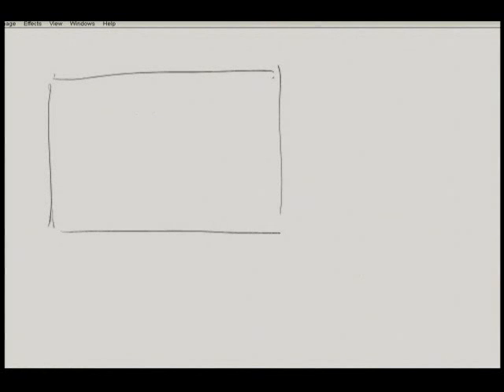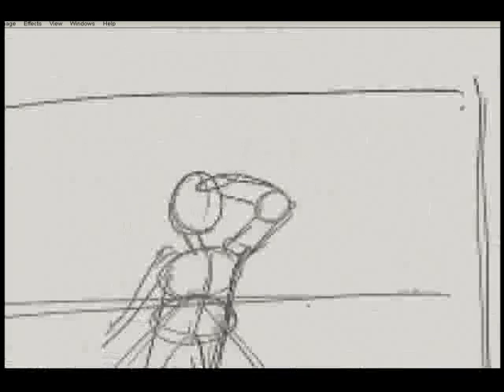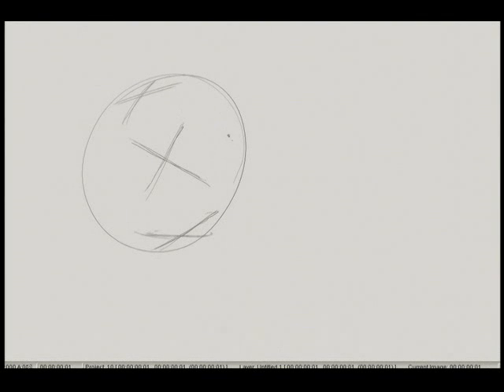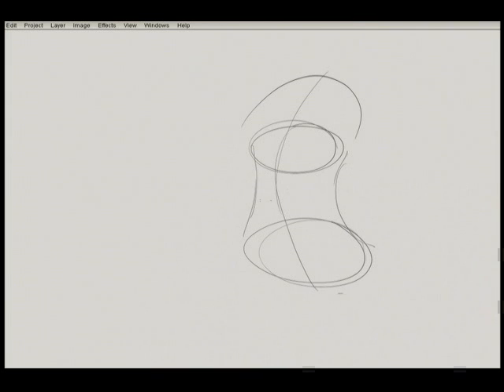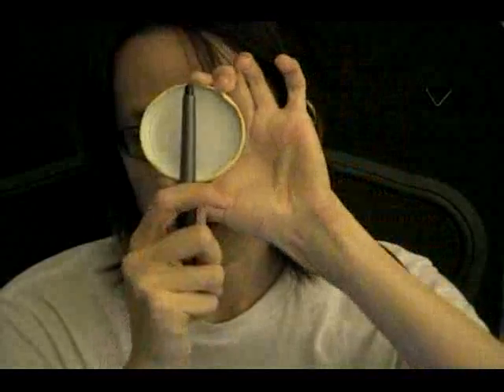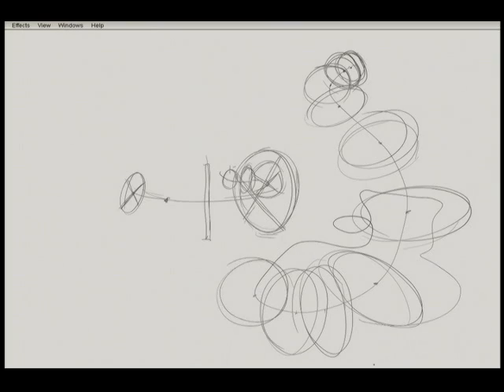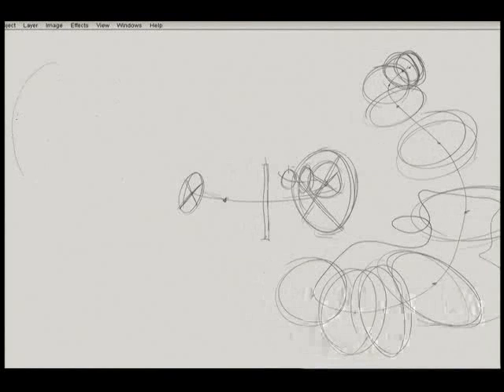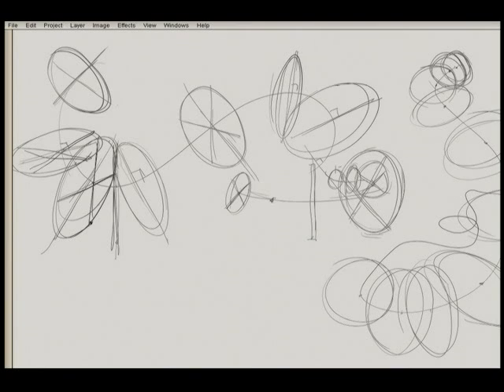Form Landmarking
An intro to landmarking over forms